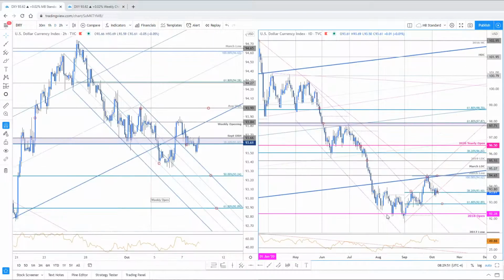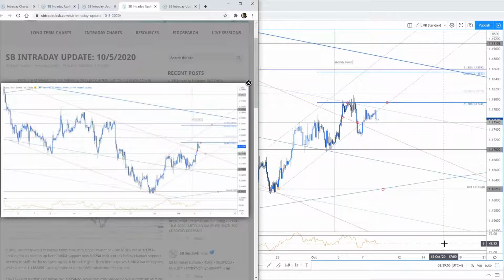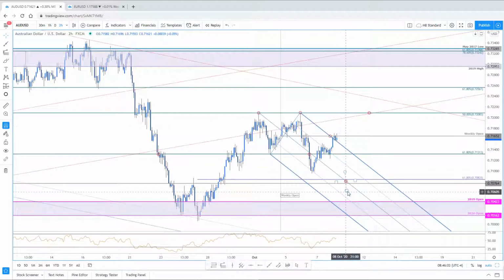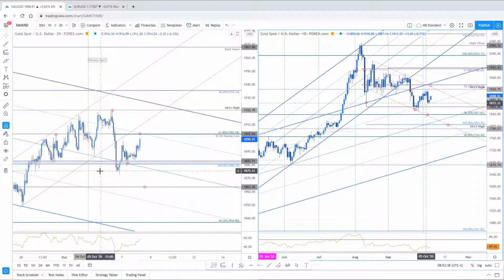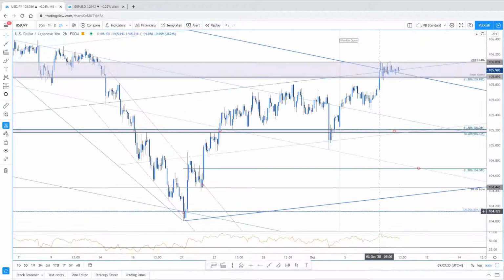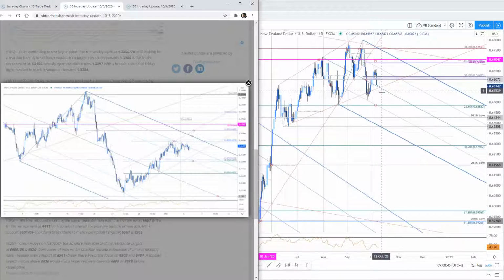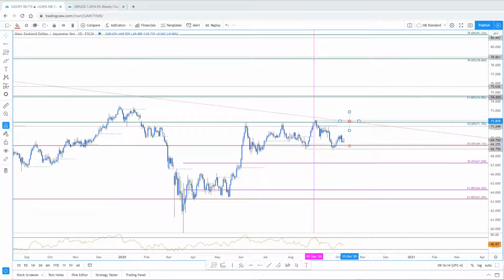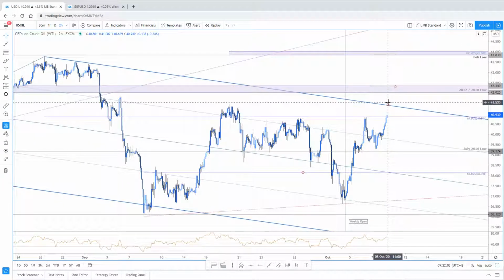Intraday Strategy Webinar: 10/8/2020